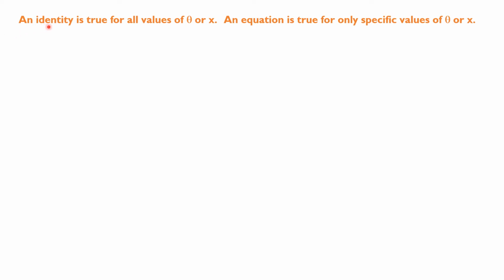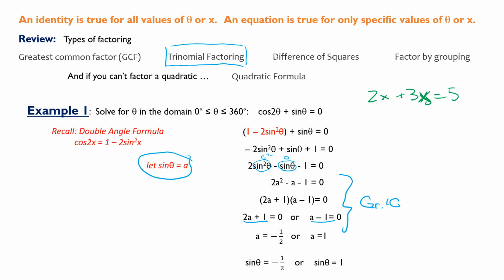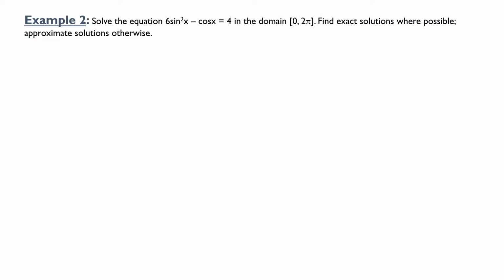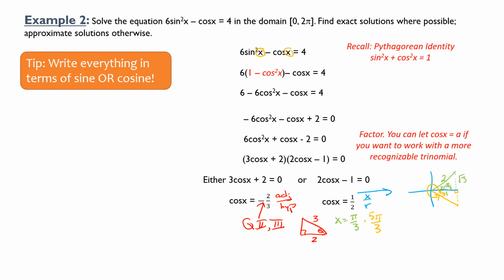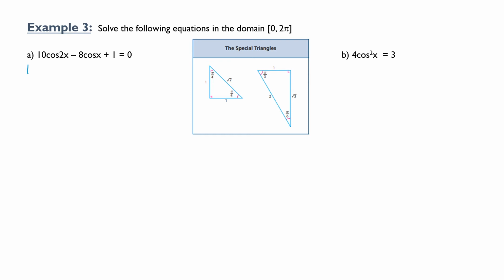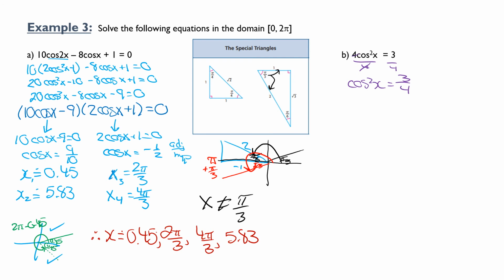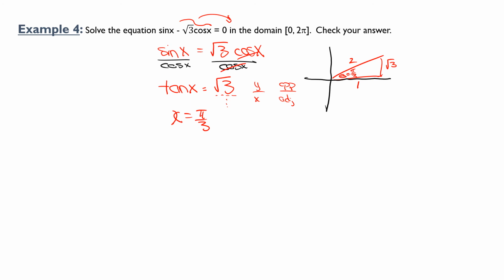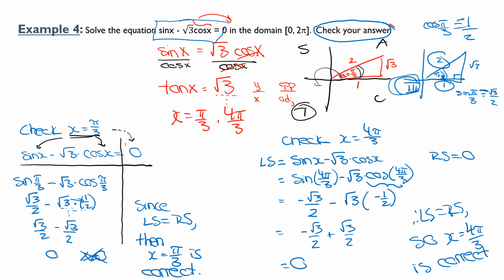MHF4U: 7.6 Solving Quadratic Trig Equations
Continuation of 7.5 - solving linear trig equations. Includes factoring to solve.